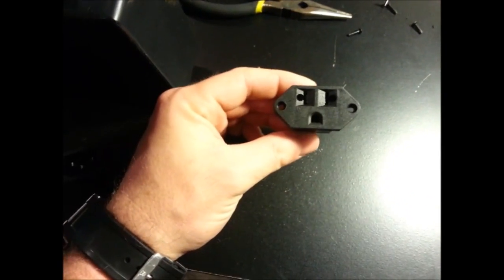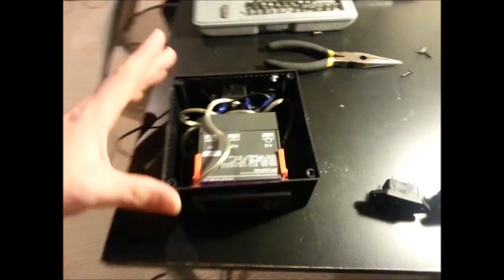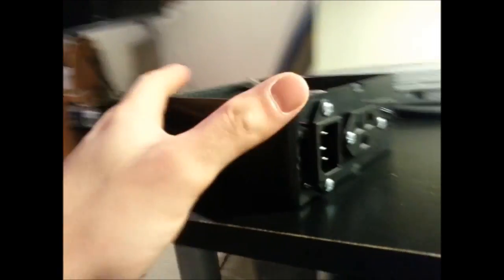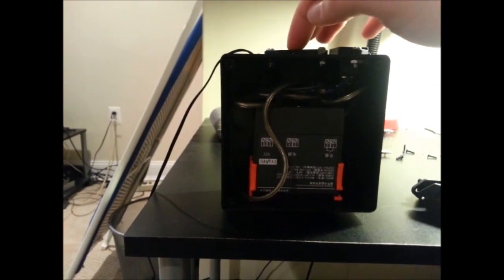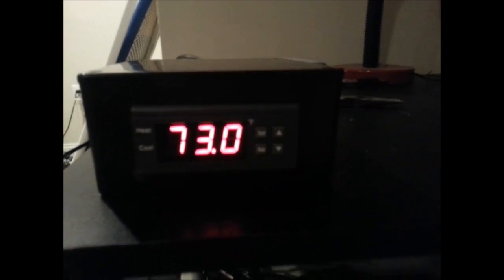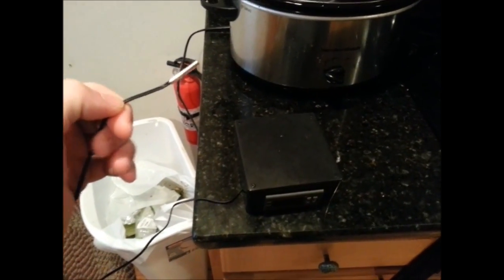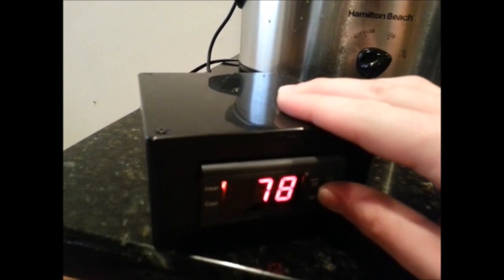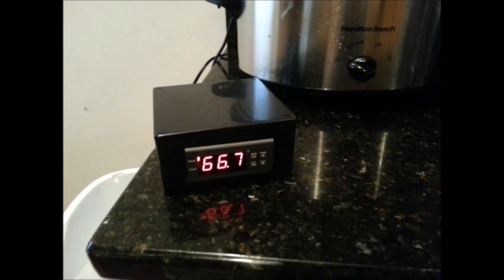Build Your Own Sous Vide Machine for about $30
A Sous Vide machine (or an immersion circulator) is a device that keeps water at a constant temperature so that food can be cooked evenly throughout.  These machines cost a lot of money, standard home use units running for about $500.  But, you can build one yourself if you have a crock pot, a few parts, and some spare time.  This video will show you how I build mine, and for about $30!

Parts List:

Temperature Controller ($14.08)

C14 Connectors (5 pack) ($2.05)

Standard Power Sockets (5 pack) ($5.52)

Enclocure Box ($8.52)